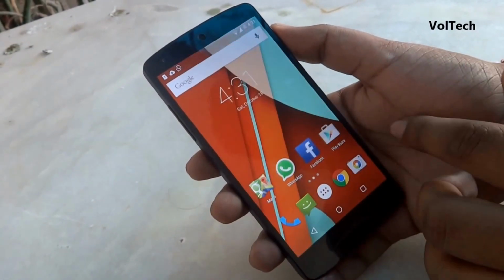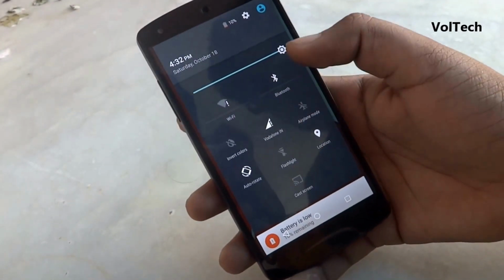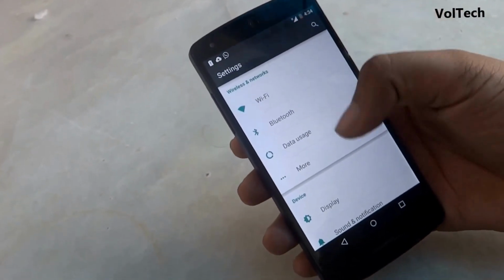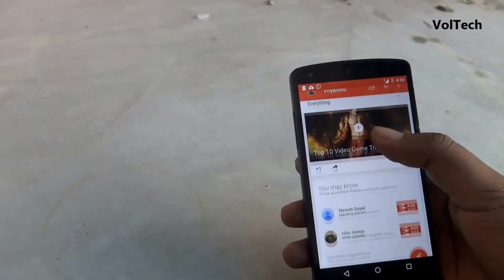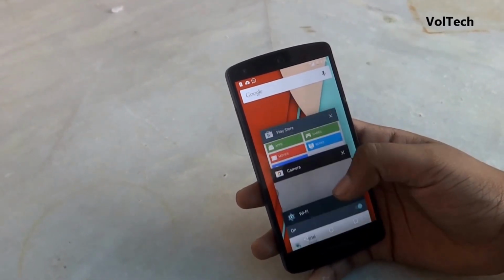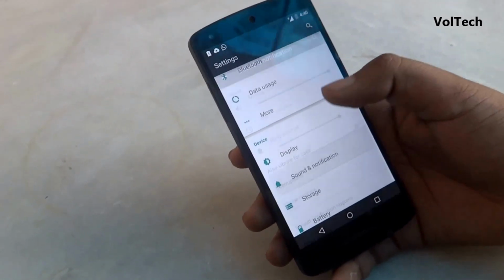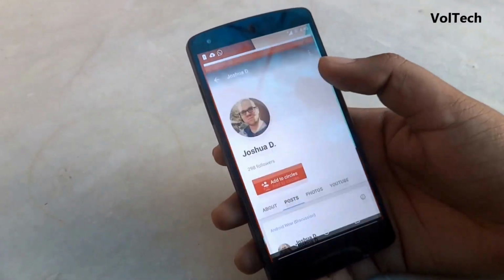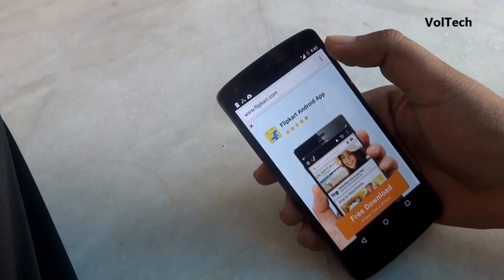Android 5.0 Lollipop hands on Nexus 5! (Complete review)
Its a thorough review of the Android 5.0 Lollipop final preview released by google on Oct 17.